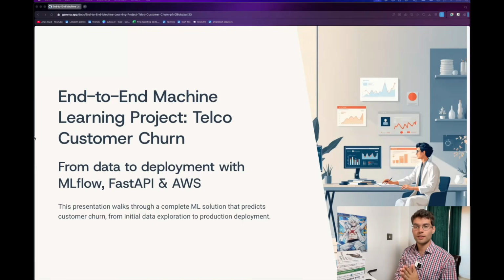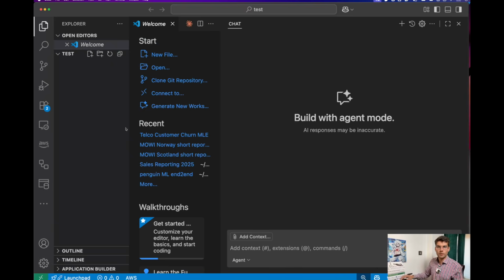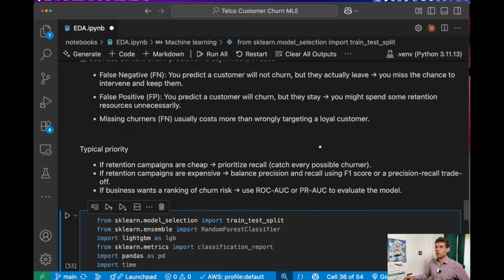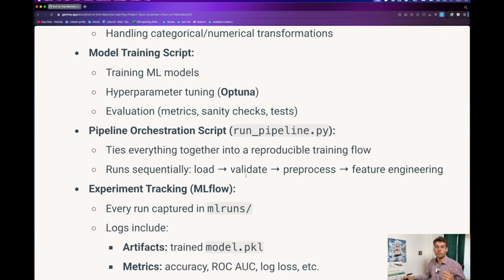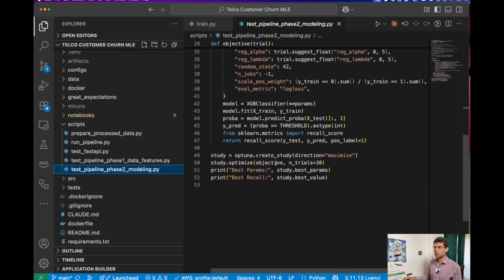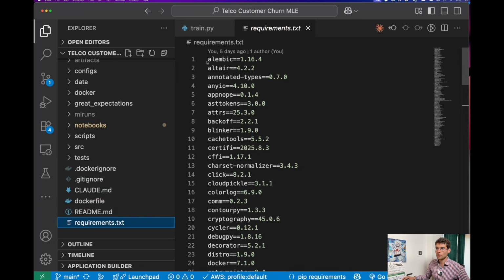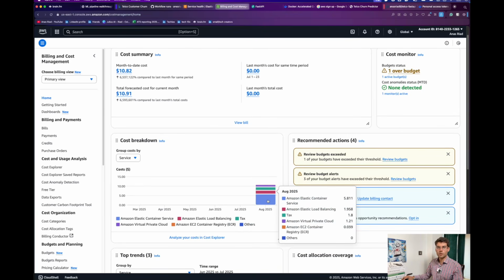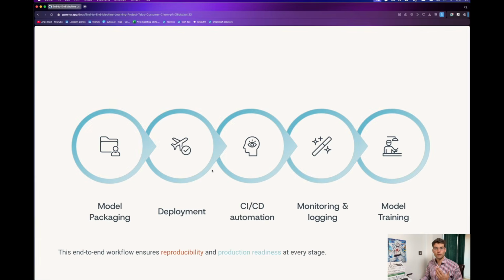Build & Deploy ML Churn model with FastAPI, MLFlow, Docker, & AWS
This is the first End-to-End project of this series. The aim is to build and deploy machine learning (and deep learning) models and focus on the whole pipeline (cleaning, training, serving layer, Docker container, CI/CD, pipeline, deploy and monitor, not just the traditional tutorials with everything done in a notebook.

Tech stack and tools:
- Great Expectation (data quality)
- FastAPI (HTTP endpoint)
- Docker (containerization)
- MLFlow (ML experiment tracking)
- GitHub Actions (CI/CD, run, test, deploy)
- AWS ECS (Fargate) , and ALB

TIMESTAMP:
0:00 - Project, Tools, & dataset overview
10:20 - Setup environment (clone or from scratch)
13:45 - EDA (clean, encode, ML models, hyperparameters)
33:22 - Modularise into Python scripts (MLFlow, pipelines, tests)
49:49 - FastAPI (HTTP endpoint)
56:06 - Docker (containers)
01:05:06 - CI/CD with GitHub Actions
01:08:55 - AWS deployment
01:20:00 - UI & testing live deployed ML model

Next:
ML end-to-end regression project.